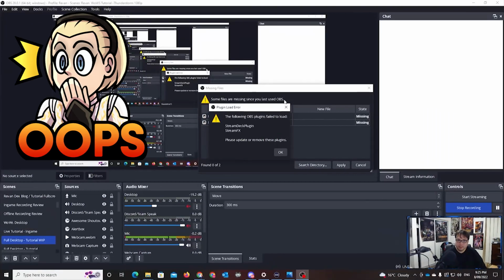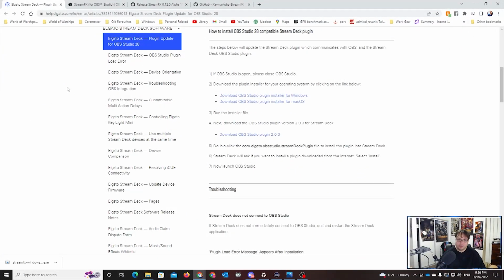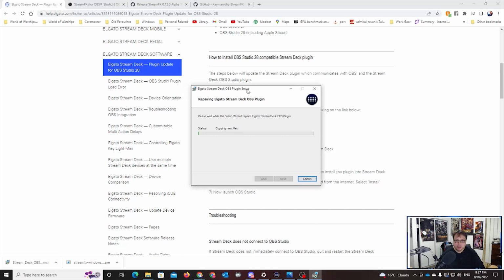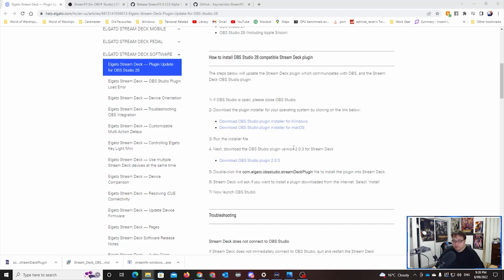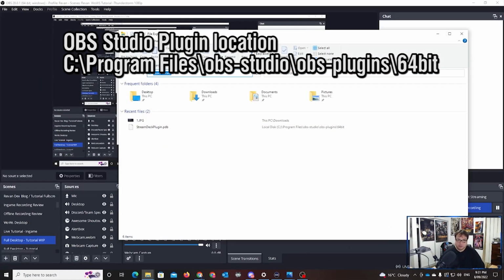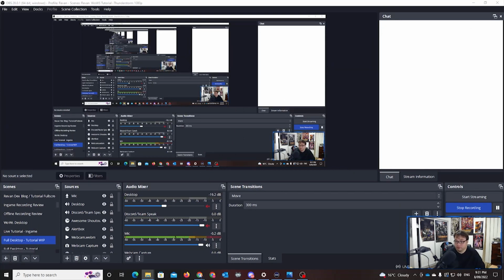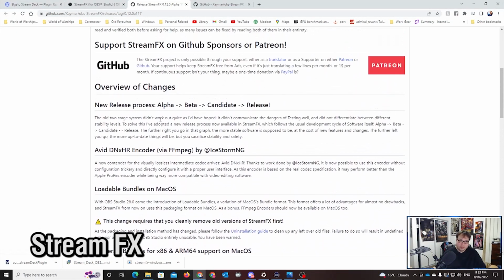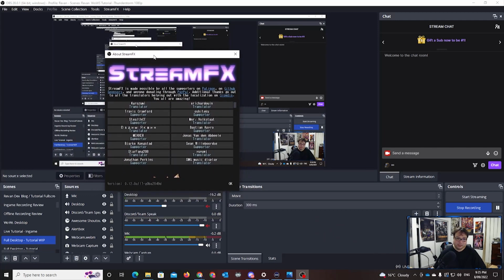OBS Studio 28 version - Solution for Streamdeck and StreamFX plugins guide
Here's a solution for OBS Studio version 28 for Streamdeck and StreamFX plugins as well. This should help you before you think on rolling back to the previous version OBS Studio 27.2

00:01 Intro
00:40 OBS Studio Plugin Errors
02:00 Elgato Stream Deck solution
04:45 OBS Testing with the plugin
05:15 How to remove the Stream Deck Plugin
06:50 StreamDeck plugin was removed and what's leftover
07:30 StreamFX Solution
09:00 StreamFX updated and works!
09:45 Conclusion

Please note that there newer versions of Stream FX does work with OBS Studio version 28.1.2

OBS Studio Plugin location
C:\Program Files\obs-studio\obs-plugins\64bit